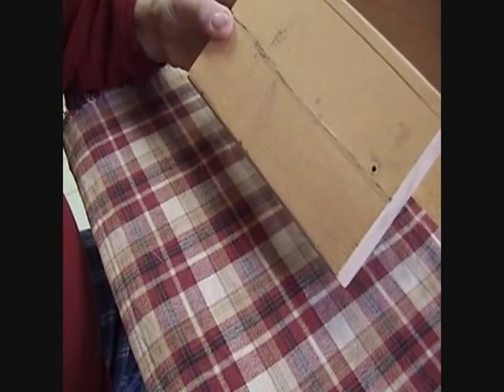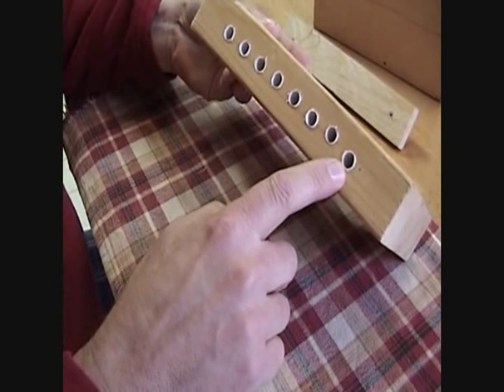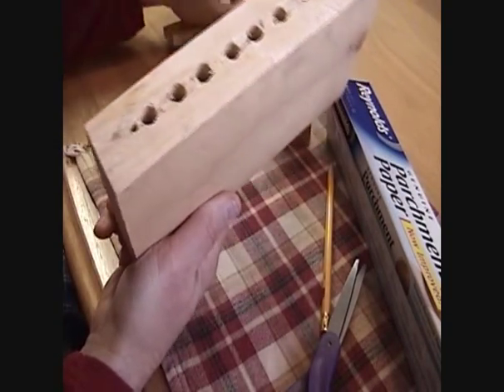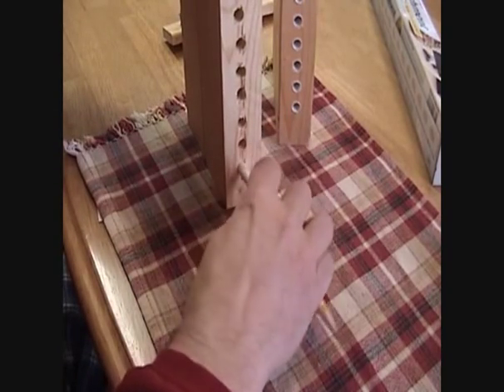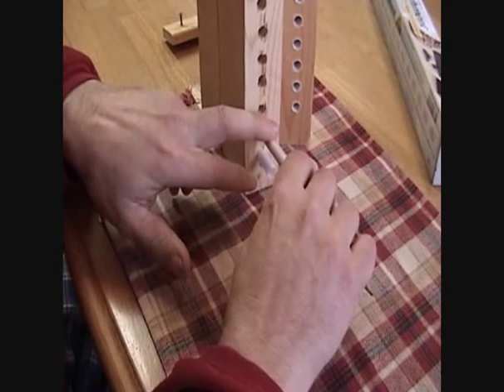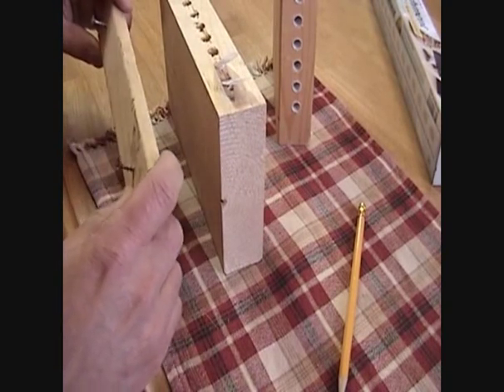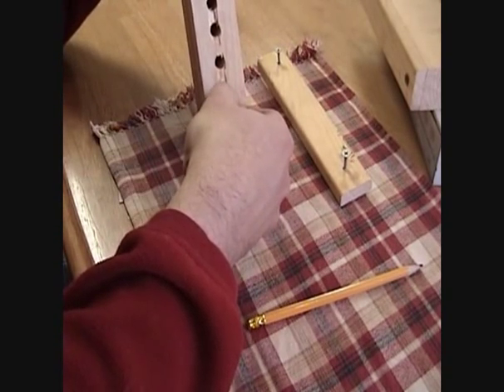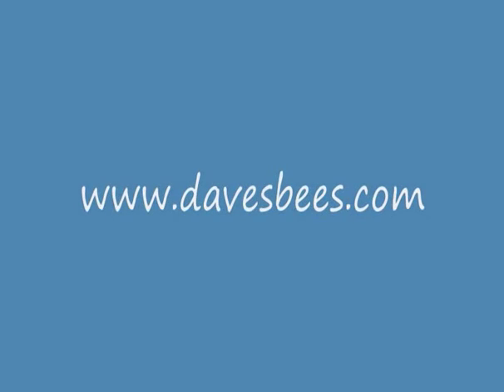Dave's Bees.com - Building a Mason Bee Nest Block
How to build a mason bee nest block.  In most areas of the country you can just put this box up in the spring and the bees will find it and move in.